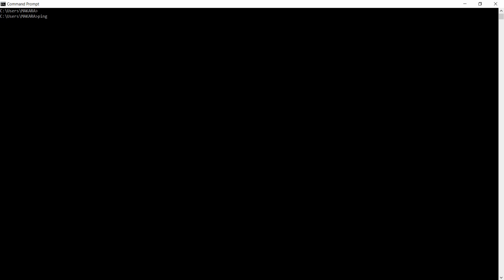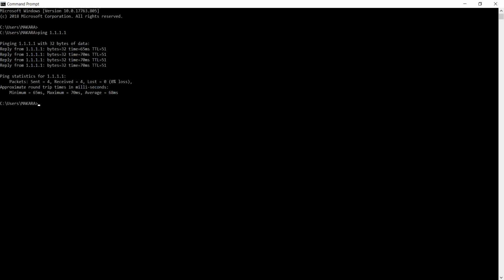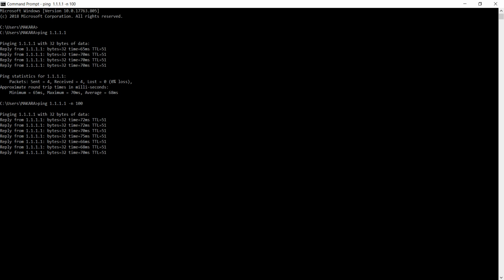How to ping repeat or count in Windows 10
Hey, in this video I would like to show How to ping repeat or count in Windows 10.
Here is the command: ping 1.1.1.1 -n 100 (ping count)
What is ping count or repeat?
The number of times to repeat the ping, default is 5. execute ping-options repeat-count Integer value to specify how many times to repeat PING.